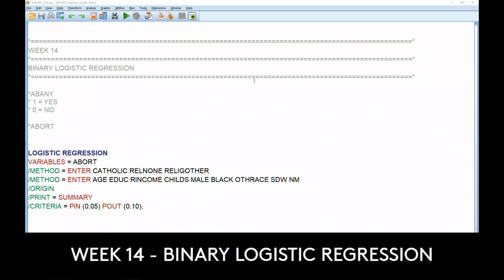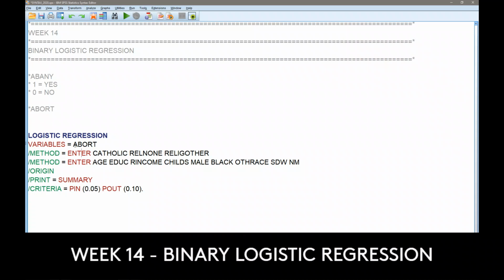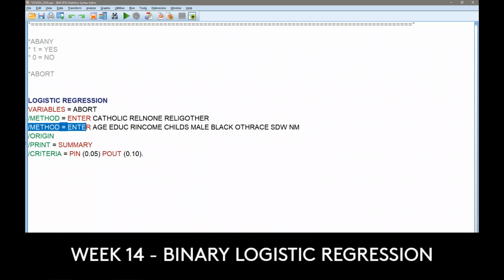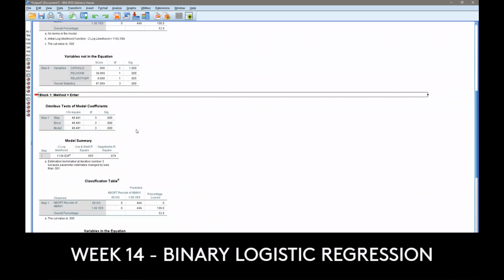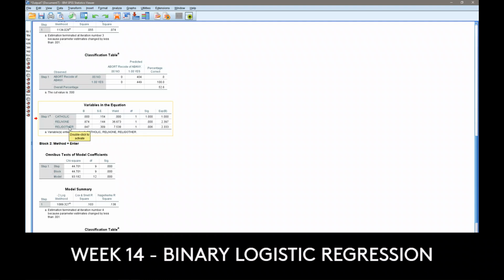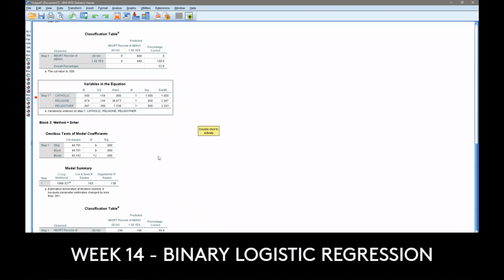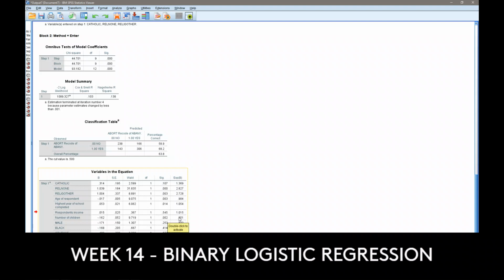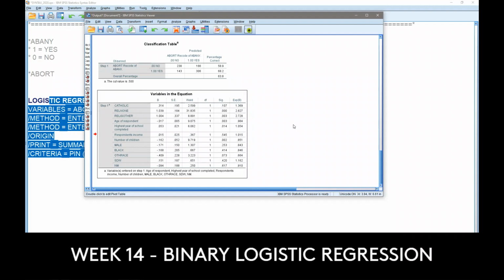WEEK 14 - LECTURE (2)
SPSS INSTRUCTIONAL - BINARY LOGISTIC REGRESSION